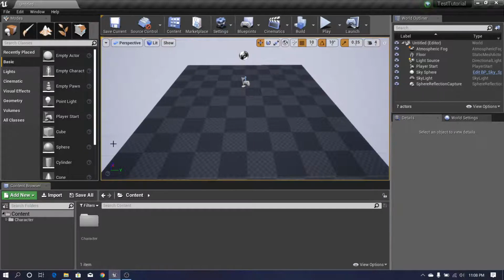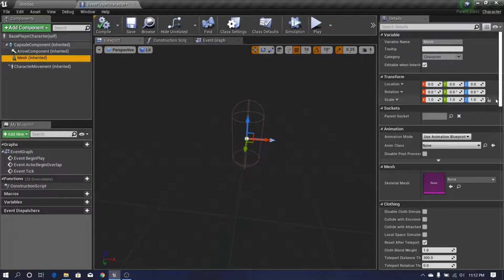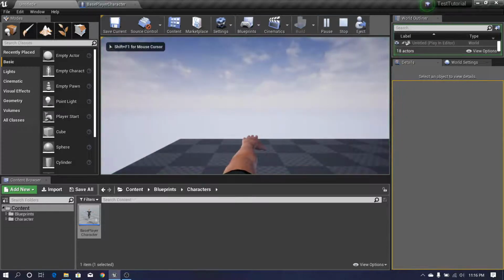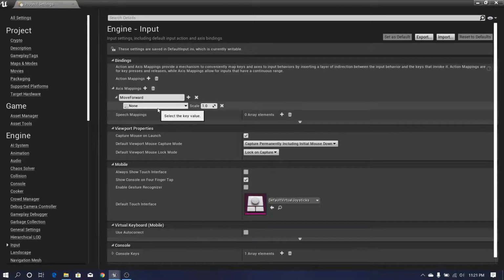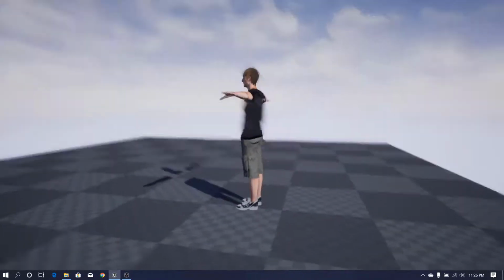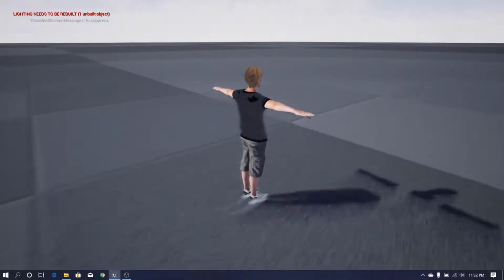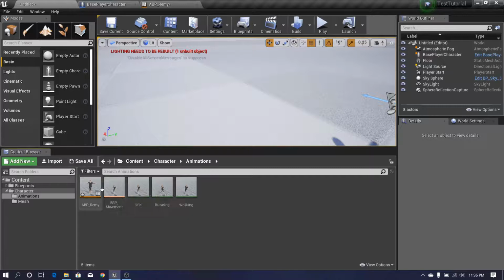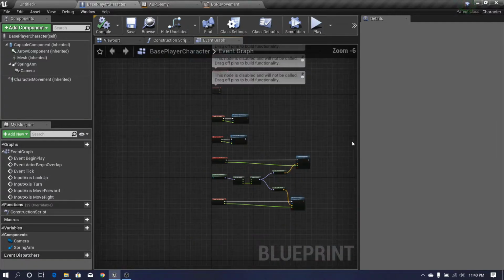Make Third Person Game in Unreal Engine | Part 2 | Character movement and animation setup | Basic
I will make a tutorial series about How to make third person game in unreal engine 4. This is the second part of the video series. In this video we are going to make our playable character with simple idle walk run animations.
This is very basic tutorial series, So I am gonna teach you everything from scratch. So video will be little bit long. I will upload a new video of this series with 3 or 4 days, So please be in touch. I will continue this series up to unreal engine third person game.
How to, make,third person,game, in unreal engine 4, ue4, mixamo, free, animations, models